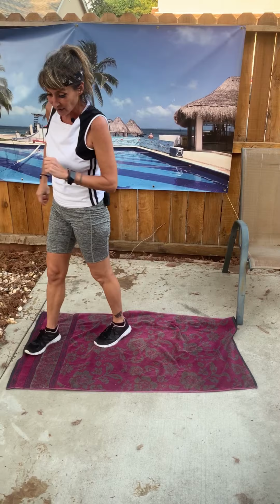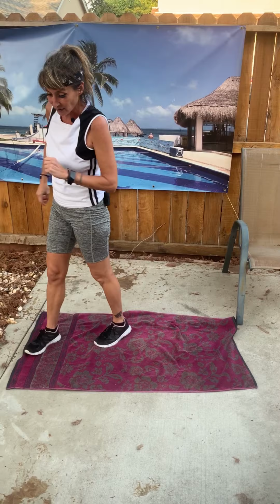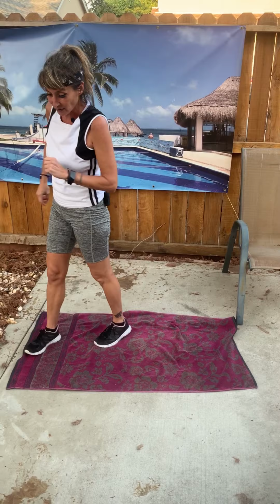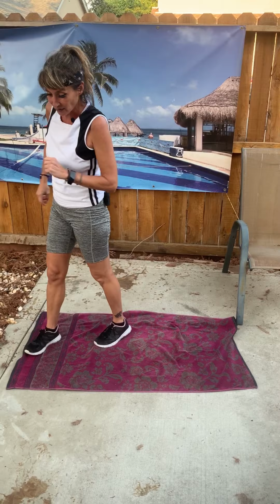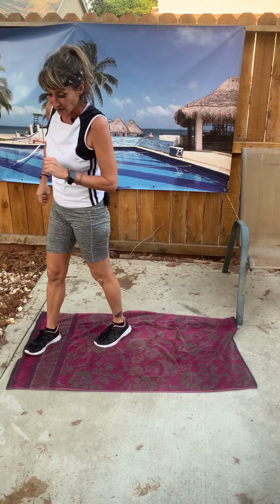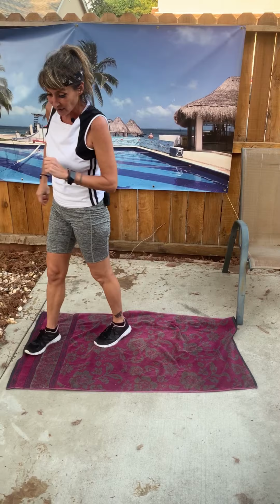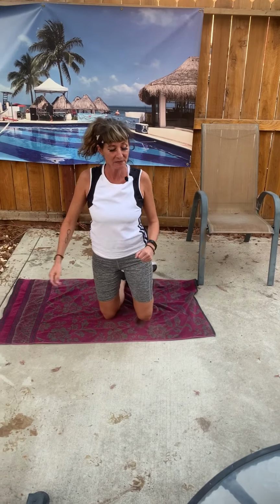10-20 minute quick workout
Welcome to TV Zumba. Yes, there's a lot of dancing, ZUMBA of course but my channel is not only about that. We will be talking about healthy eating, detoxing ourselves, protein shakes and of course exercises, which, yes, include ab exercises. It's all about a healthy attitude and a healthy lifestyle.

This is a quick workout you can do at home with weights or no weights in just 10 minutes or 20 if you have more time just do it again.

And if you wish to join my classes, either in Sacramento or through a ZOOM meeting, please send me your email and I will add you to my ZOOM list.